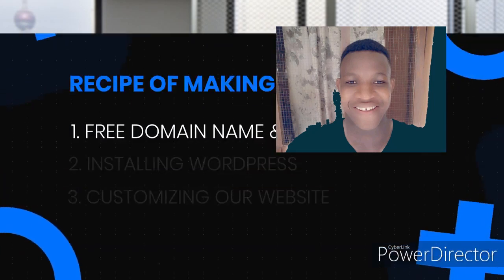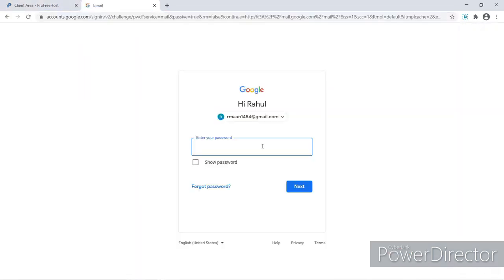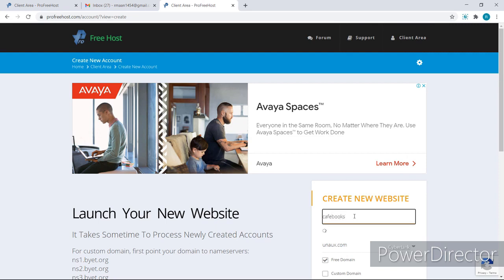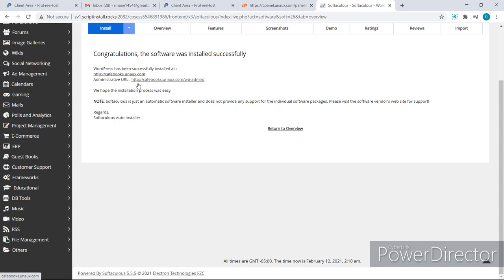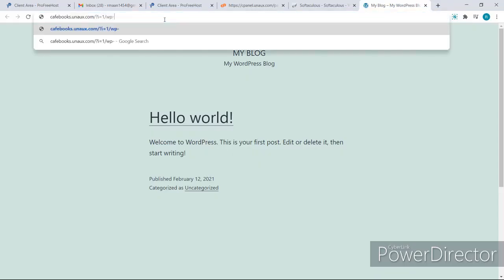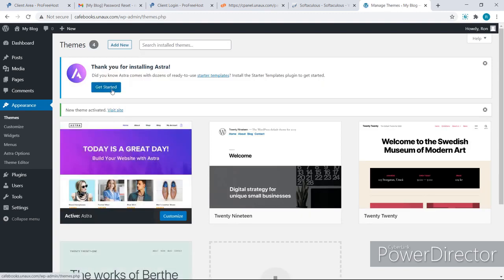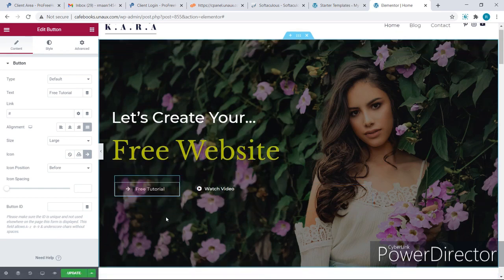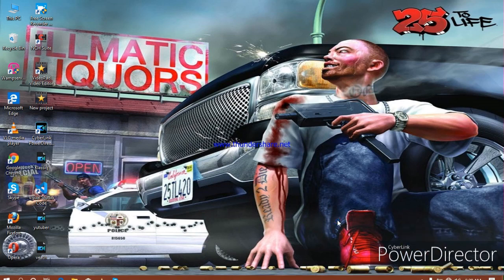Simple steps to follow in creating a website for free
Description

How To Create A Free Website - with Free Domain & Hosting

Website Learners4,214,452 viewsApr 6, 2020

𝗦𝘁𝗮𝗿𝘁 𝗵𝗲𝗿𝗲 ➜ 𝗚𝗲𝘁 𝘁𝗵𝗲 𝗗𝗼𝗺𝗮𝗶𝗻 ➜ 𝗖𝗵𝗲𝗰𝗸𝗼𝘂𝘁 𝗼𝘂𝗿 𝗲𝘅𝗰𝗹𝘂𝘀𝗶𝘃𝗲 𝗪𝗼𝗿𝗱𝗣𝗿𝗲𝘀𝘀 𝗰𝗼𝘂𝗿𝘀𝗲 ➜ 𝗛𝗼𝘄 𝘁𝗼 𝗠𝗮𝗸𝗲 𝗠𝗼𝗻𝗲𝘆 𝘄𝗶𝘁𝗵 𝘆𝗼𝘂𝗿 𝘄𝗲𝗯𝘀𝗶𝘁𝗲 ➜ 𝗩𝗼𝘁𝗲 𝗳𝗼𝗿 𝗼𝘂𝗿 𝗻𝗲𝘅𝘁 𝘃𝗶𝗱𝗲𝗼 ➜ 𝗣𝗼𝘀𝘁 𝗜𝘀𝘀𝘂𝗲𝘀 𝗛𝗲𝗿𝗲 ➜ Learn to make your own Website for free with free domain name and free hosting. 𝗧𝗮𝗯𝗹𝗲 𝗼𝗳 𝗰𝗼𝗻𝘁𝗲𝗻𝘁𝘀 : 00:00 Intro 00:39 Part-1 launch your website 04:25 Part-2 Start building your website 11:02 How you can add a new page to your website 14:05 How you can get a .com domain name We’re going to create our website in just 2 parts. So Let’s get started! The first part is to ‘Launch your website’ Once, you launch your website, your website will be live on the internet So to Launch your website, We’re going to do 3 steps The first step is to ‘create an account in profreehost’ This is the website which is going to help us create our website for free. So to create the account, go to profreehost.com once you’ve created the account, We can go to step 2 which is to ‘get your free domain’. A Domain is the name of your website . Now enter the name you want for your website Once you’ve got your domain. We can now go to step 3, which is to ‘Install WordPress on your domain.’ Once we successfully installed WordPress, our website is now live on the internet. So now we have successfully launched our website for free. We can now go to the next part which is to ‘start building your website.’ Your website will have a default WordPress Theme. To change the default theme, We are going to do 4 steps. The first step is to ‘Login to your website’ So once you’ve logged in, We can now go to step 2, which is to ‘choose a design for your website’ So to choose your website design, you need to install a theme called ‘Astra’ in WordPress Once you've installed the theme, we can go to the next step which is to choose your design. Now click on ‘Elementor’ to choose your design. And here you will find different website designs which you can apply to your site. So, choose the design and import it to your site. Now how do you change the content of these pages? So let’s go to step 3 which is to ‘edit the contents of your website So, To edit any page of your site, just go into page and click Edit with Elementor. You’ll then go to an editing section. Now, to edit any text or image, just select it, and change anything you want. This process works throughout the website. Now, if you want to edit the header and the footer area of your website, Just click ‘Customize’ to edit the logo or menu section. Now what if you want to add a new page to your website? To create a new page, you can use 2 methods: 1) Create your OWN page by dragging and dropping elements using Elementor. 2) Use pre-made designs using Templates. So now we have successfully created our website for free. Now as we see our domain has the extra text, after the site name which we selected. Instead of this, if you want to get a domain like ‘Yoursite.com’, you can get it by purchasing a .com domain To get a domain name with ‘.com’ Just click this link ➜ And it will take you to godaddy.com search for the domain name you selected, add it to cart and purchase it. So now we have successfully got our domain. So now how do we move the website we built to this domain? To do that We’re going to do 3 steps First step is to ‘add your domain to

Website Learners

Comments • 12,763

2021 Create your website

Up next

40:08

20:40

How to Make a Free Website 2021 (Free Domain & Free Hosting) 2021

20:30

How to Rank Your Website on Google - WordPress SEO For Beginners

3:13:11

How To Make an eCommerce Website With Wordpress and Elementor 2021 [Elementor Tutorial]✅

26:42

18:26

BEST MEDICINE - EPISODE 12 | HOUSE KEEPER (MARK ANGEL COMEDY)

1:09:34

HTML Tutorial for Beginners: HTML Crash Course [2021]

30:19

How to Create a Website on Google Sites For Free (in just 5 steps)

31:07

How To Create A Paypal Account In Nigeria In 2021 | Send & Receive Money | [2021 NEW UPDATED]

34:17

How to Make A Multi Vendor eCommerce Marketplace Website in WordPress (like Amazon & Flipkart)

1:12:35

How To Make a WordPress Website - For Beginners

29:48

How to build a cheap website fast